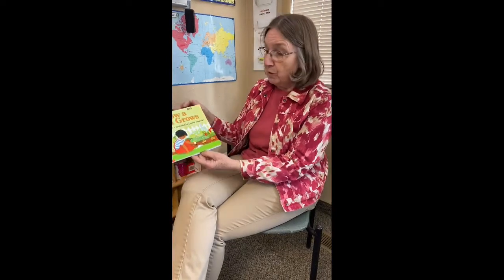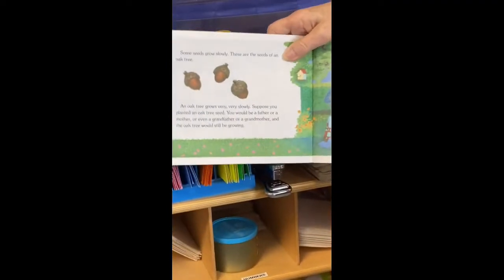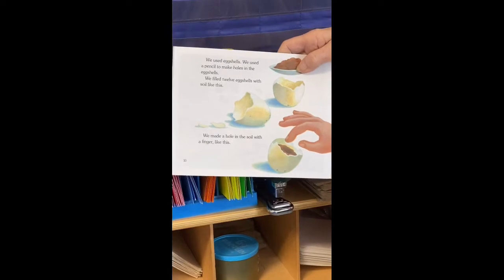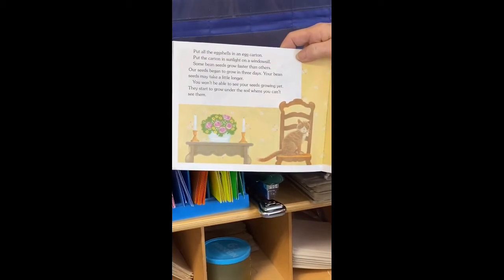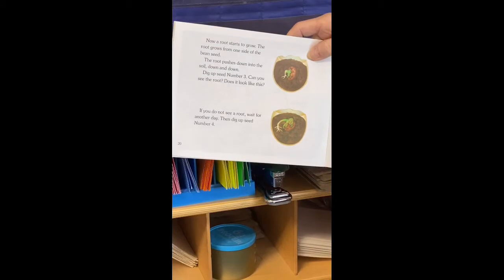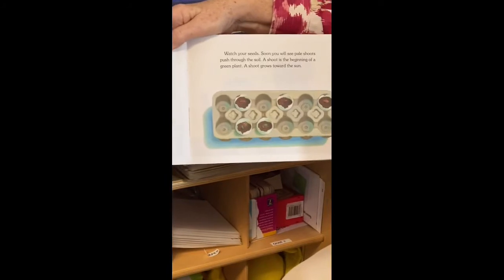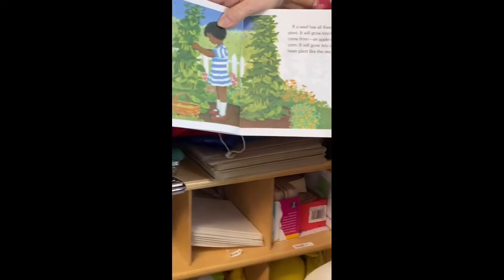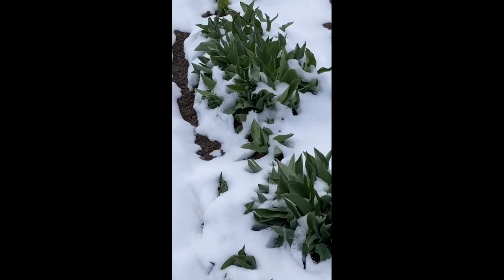Seeds/Plants- Read Along With Mrs.Harrison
This week we are learning about seeds and plants! Be on the look out for Mrs.Harrison and Mrs.Ryan planting some seeds! Will you plant some seeds ?